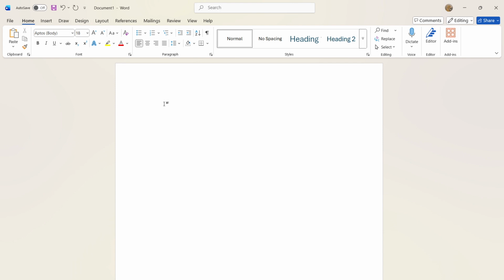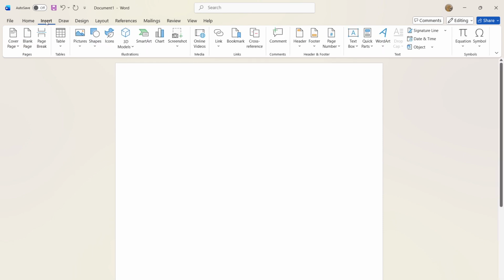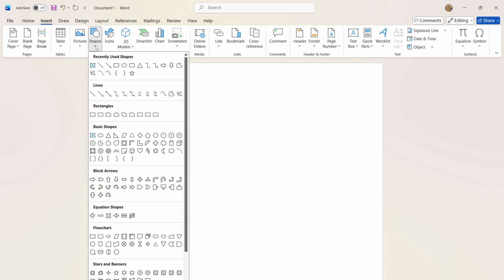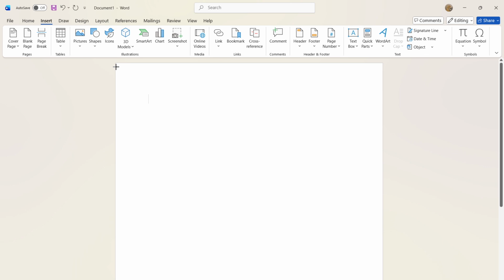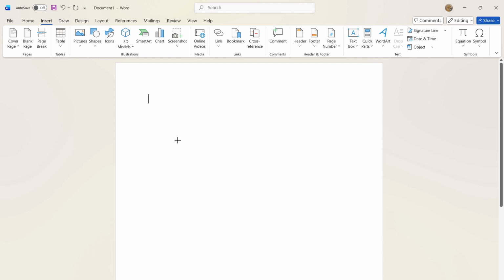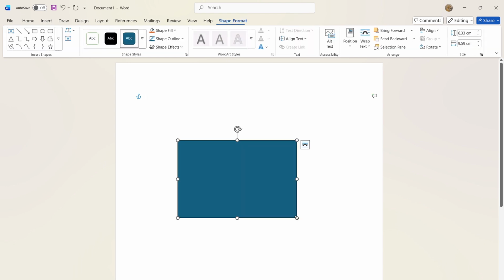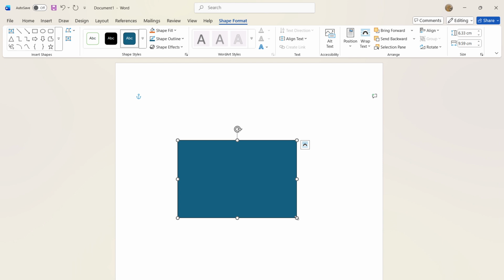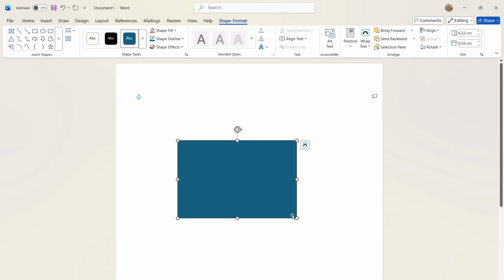How to Add Shapes in Microsoft Word - 2025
Add Shapes in Microsoft Word — 2025 ⬛
Want to make your Word documents more dynamic and organized? Learn how to insert and customize shapes quickly on desktop or mobile.

Steps
• Go to Insert → Shapes and choose the desired shape (e.g., rectangle, circle, arrow).
• Click and drag in the document to draw the shape; resize using corner handles.
• Use Shape Format → Fill, Outline, Effects to customize color, border, and style.
• (Optional) Add text inside the shape by right-clicking → Add Text.

Timestamps
0:00 (How to Add Shapes in Microsoft Word - 2025)
0:05 Open Word & go to Insert → Shapes
0:20 Select shape and draw in document
0:35 Customize shape with Fill, Outline, Effects
0:50 (Optional) Add text inside shape
1:05 Wrap‑up

Helpful Tips: Use Insert → Shapes, Customize Fill & Outline, Add Text To Shape

If you find this video on How to Add Shapes in Microsoft Word - 2025 helpful, please consider subscribing to the channel so we can continue to bring you amazing troubleshooting tips for your PC!